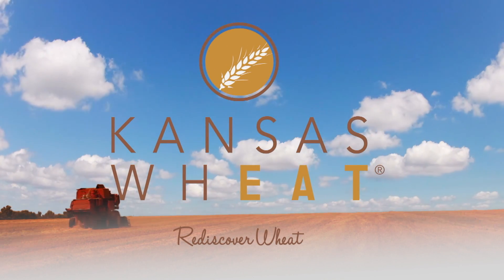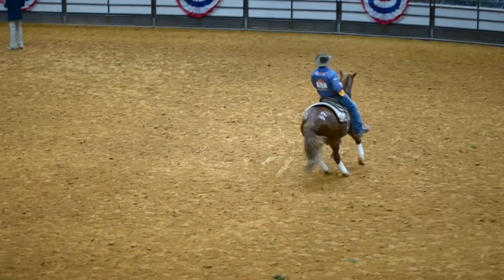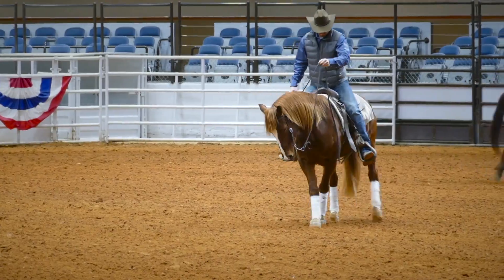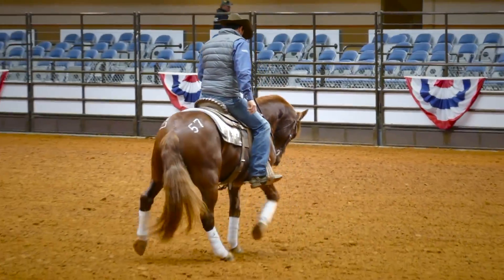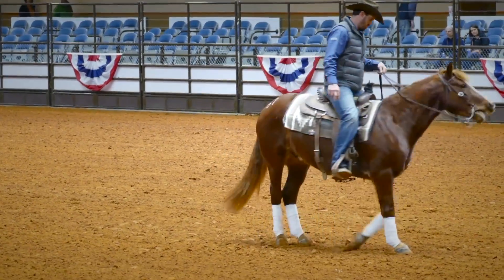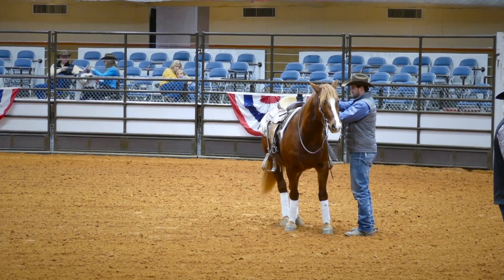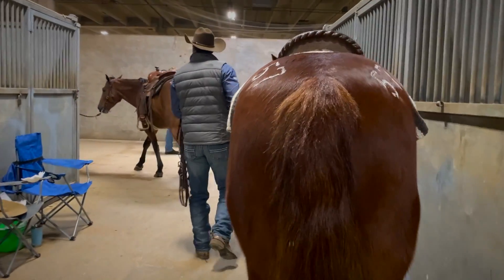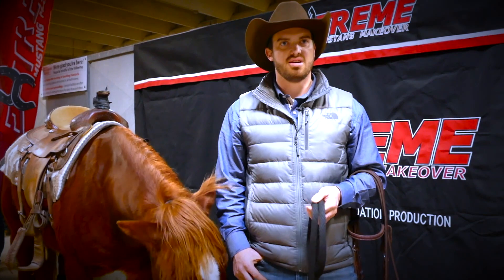AG etc. 04162020 Dozier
Speaker 1: Hi, my name is Brad Dozier, with Dozier's Performance Horses. I'm here at the Extreme Mustang Makeover in Fort Worth, Texas. It's been a great year here at the stock show. Me and Little Joe checks here, AKA, Joe, Joe is his barn name. We competed here, we did all right. There was a little bit of flukes, a little bit of things that happened during the show that takes us out of the top 10, but we're going to go into the sale and see how he sells, and we're going to be doing all right after that.
I'm from Moran, Kansas, I've been training horses for 10 years now. I work for Tatum Rice in Weatherford, Texas. Turner West also is a two-year-old trainer that worked underneath Tatum at his ranch. All together with Peter De Fritas, Turner West, and Tatum Rice, I have two and a half years working underneath trainers. From then I went to Moran, back home, started building my ranch there, and now I'm specialized in raining, cutting, cold starting and also Mustang Makeover. It's a great organization. I love doing it, it's fun to do, it's a great experience for young people that want to get started in training.
When I started out on my cold starting, I started out with getting their mindset, getting them calmed down, getting them relaxed, and then I'll start moving into driving them straight. I want these horses to be straight when they finish out. I don't want a whole lot of bend, but yet I want a little bit of bend. Where Joe Joe, he started out stiff, and then I started working on getting him supple, bending his head left, and right. It's been a good experience for him. He turned out really well.
When somebody brings me a horse the first time, I will do groundwork for at least two weeks. Getting them to move around and around the pen. Little movement, controlling their feet. There's three things that control a horse's mind, moving the feet, redirecting, and inhibiting movement, like cobbled. It all depends on the horses' nature really. I have a minimum of three months, and after that three months, I evaluate the horse. Depending on what type of training it's going towards. If it's going in raining, it needs to stay longer than three months. If it's just cold starting, and they're going to go trail ride or anything on it, they could take it off, and go on, but a cutting, that horse needs to stay in training for at least a year.
A real broke horse is in training every day, six days a week for a year. That's a broke horse. A true broke horse doesn't get broke until they're six, but if you can just put the time into it, and invest the money, you'll come out with a great horse. You can also go on Instagram, on Dozier Performance Horses. I would love to talk with you. Have more info you want to talk to me about? It'd be great. Love to hear from you.
[00:03:29] [END OF AUDIO]